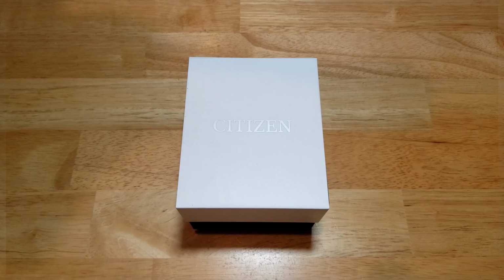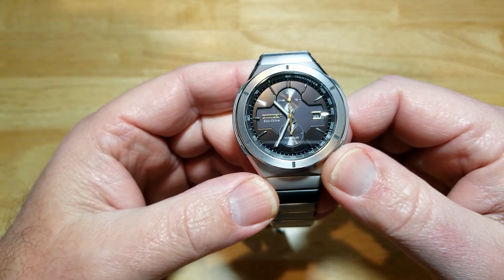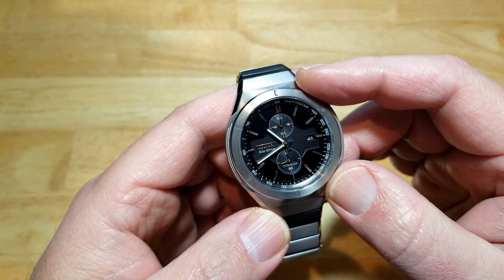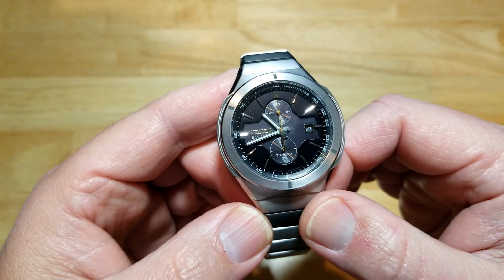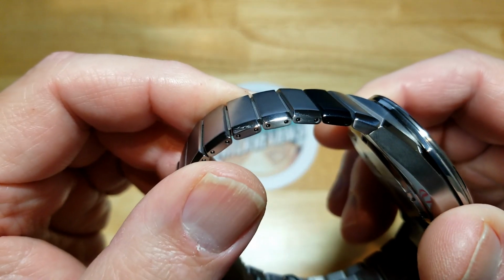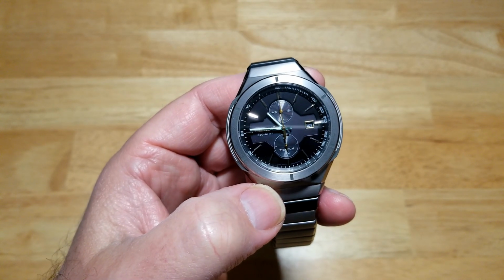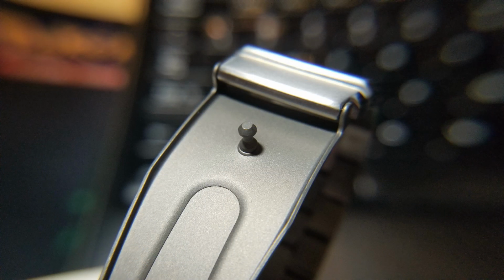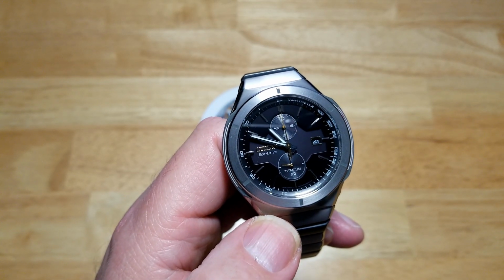Tough Dress Watch? | Citizen Super Titanium Armor 100m Quartz Chronograph CA7058-55E Unbox & Review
MAVERICKWATCHREVIEWS Guys while not one of my favorite Citizen watches it seems very well built. Just not a fan of the overall styling. I would love to know your thoughts on this watch in particular and dress watches in general.

Camera: Samsung Galaxy S8
Editing Software: Power Director 17
Picture Editor: Adobe Photoshop